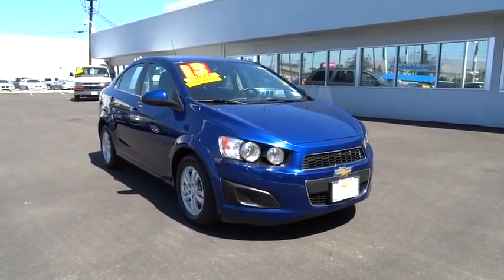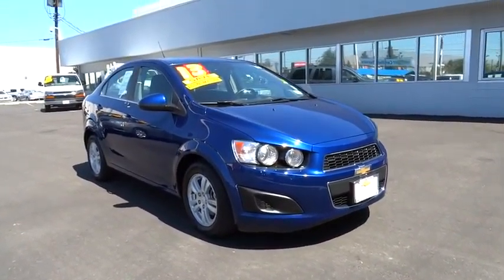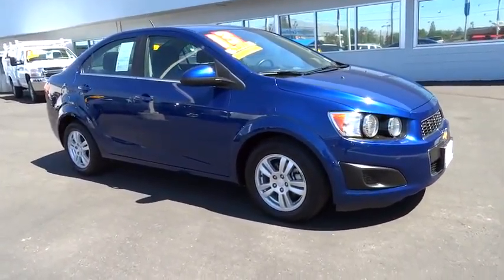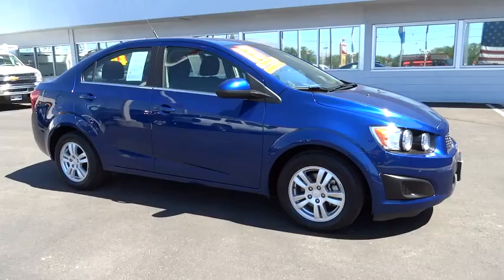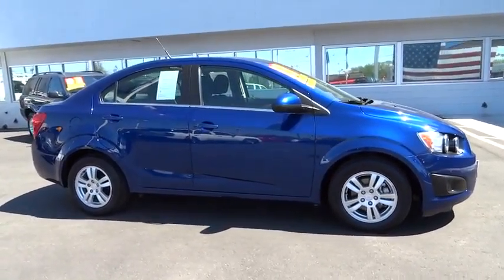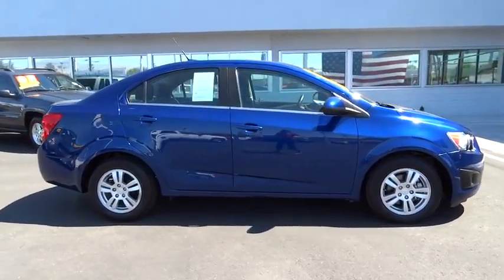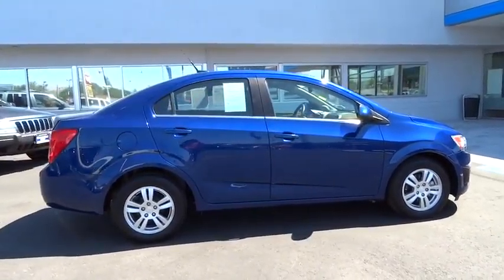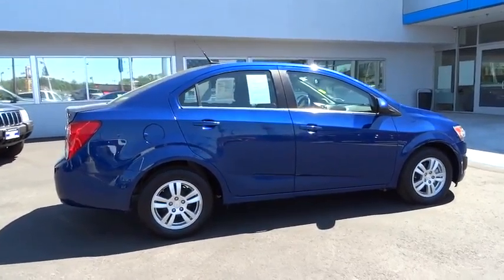2013 Chevrolet Sonic Carson City, Reno, Yerington, Northern Nevada, Elko, NV P14085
2013 Chevrolet Sonic
2013 Chevrolet Sonic 4DR SDN AUTO LT - Stock#: P14085 - VIN#: 1G1JC5SH3D4120944